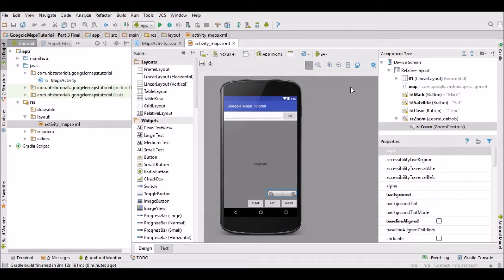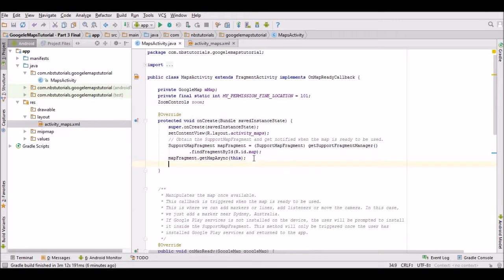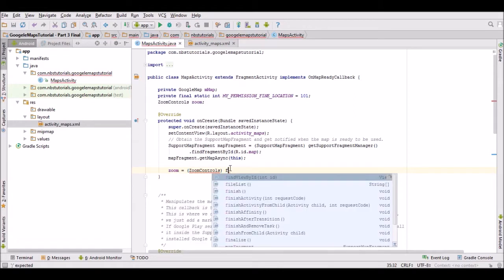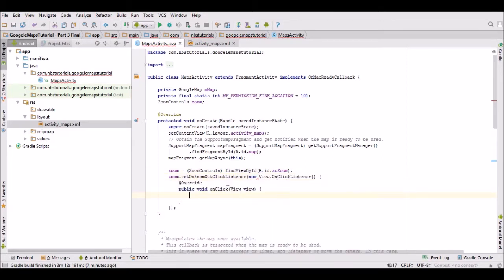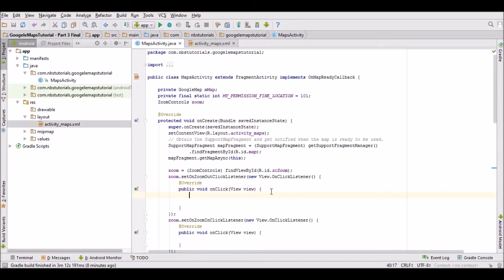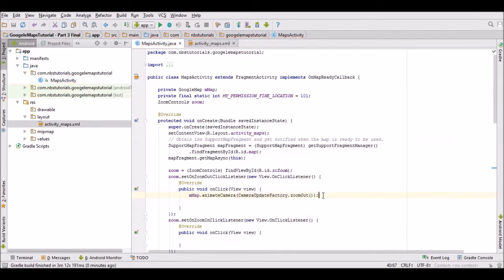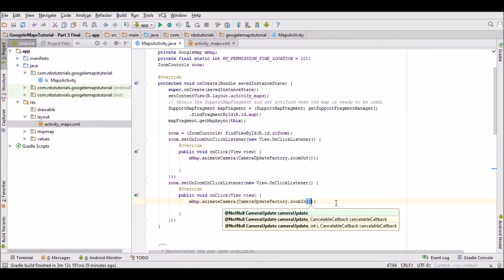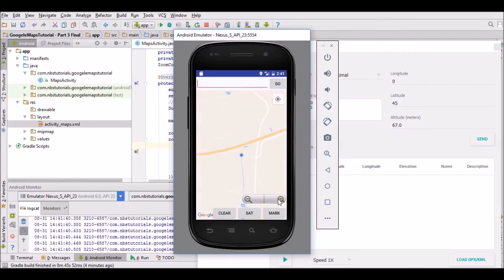Working with Google Maps for Android Part 3 - Adding Map Zoom Controls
This series of Android development tutorials looks at how to use Google Maps for Android. The series was created using Android Nougat (API 24) and addresses extra key features like how to use the FusedLocationProviderAPI and how to handle runtime permissions. This part looks at how the use map zoom controls and the CameraUpdate zoomIn and zoomOut methods.

The source code is freely available for all to use.